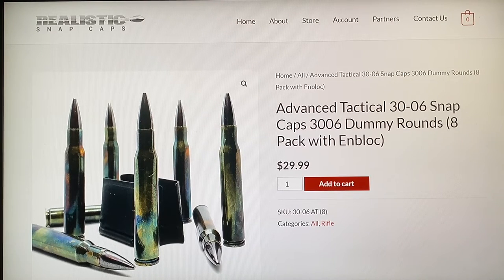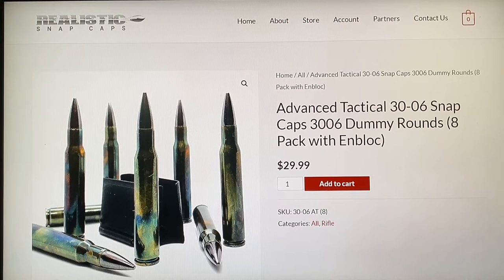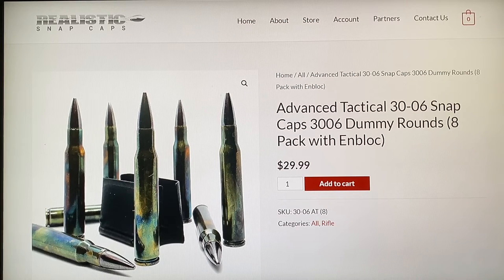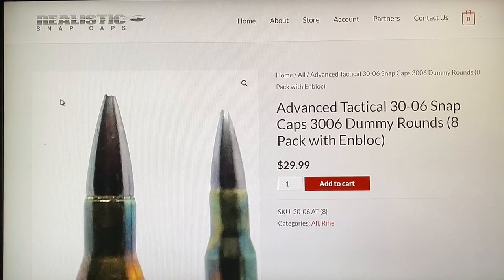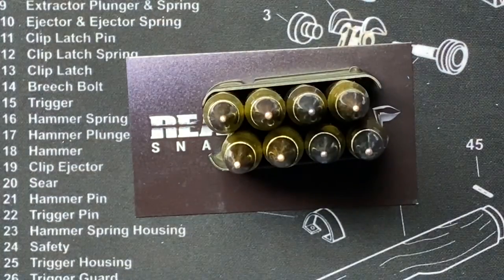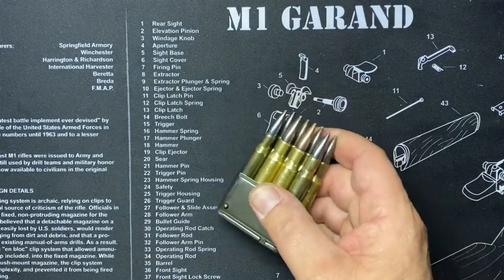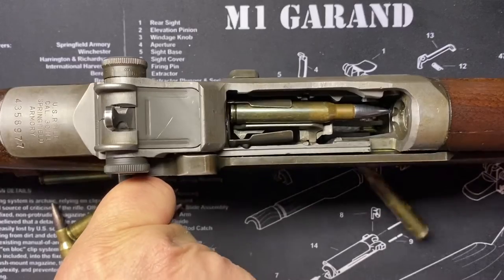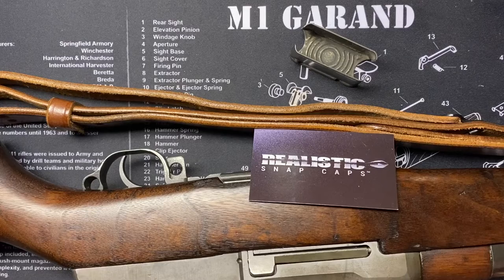M1 Garand En Bloc Clip Loading How To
Is there a specific way to load en bloc clips?  This might help if your struggling to load and cycle rounds through your Garand.

You can show your channel support by visiting RealisticSnapCaps.com and checking out their entire line of totally inert but extremely realistic training rounds in various pistol and rifle calibers. These “snap caps” have all metal construction, soft firing pin protecting “primer” pads made from silicone, and “projectiles” that are solidly bonded to the brass cases that can take a tremendous amount of abuse. loading over and over and over. I know. I own over 20 of their different calibers and have cycled them countless times. Play safely, train safely, and store relaxed actions safely.

Thanks!